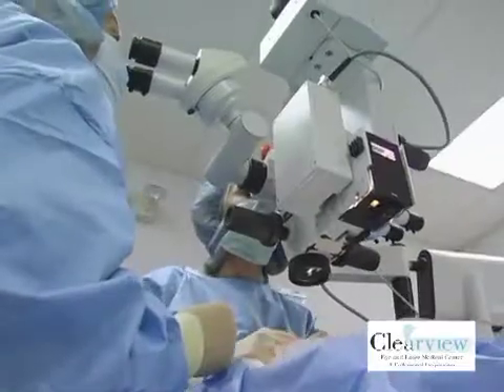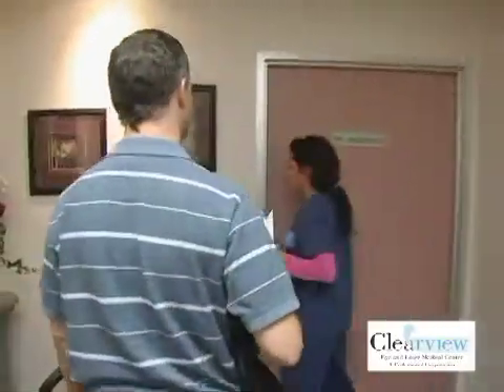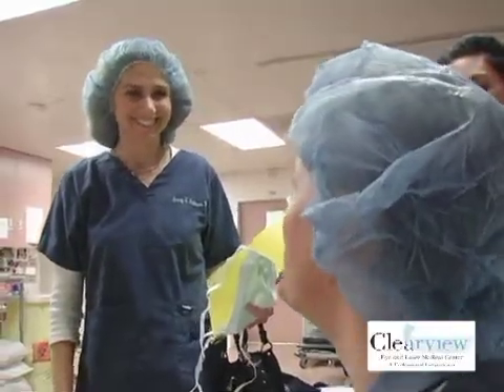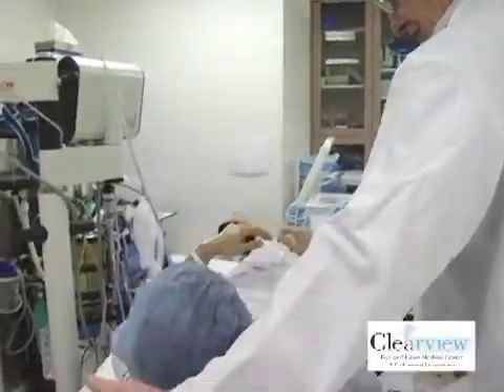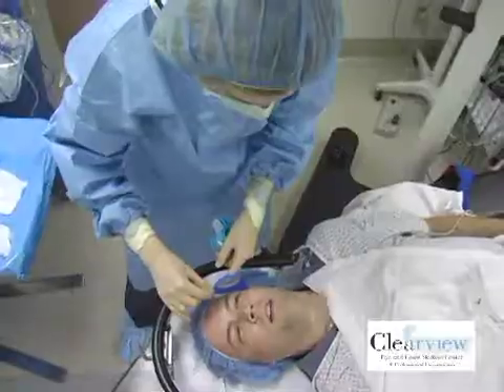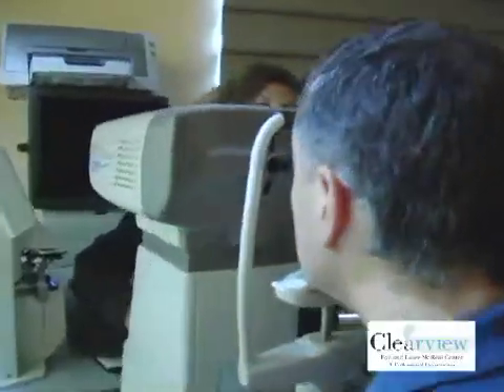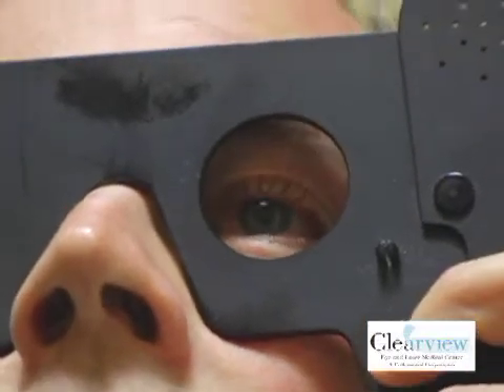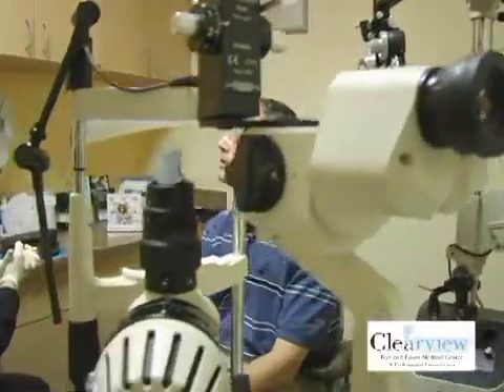Implantable Contact Lenses, ICL... I can see my wife at night!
I have a very severe myopia so without my glasses I am not functional at all.

The big thing for me is to be able to just open my eyes in the middle of the night and see my wife sleeping next to me. I have never been able to do that.

After the surgery I can actually see the clock and what time it is without having to crawl over the night stand.

My vision is really good now. It is what I would call clear natural vision.

There are two types of implantable lenses approved by the FDA for vision correction currently: Verisyse™ and STAAR Visian.

Verisyse Implantable Contact Lenses have been used to treat moderate to severe nearsightedness, also called myopia. The Verisyse lenses are shaped much like regular contact lenses, but they are implanted into the eye between the cornea and iris. When they are in place, they give your eyes another focusing lens to use and provide you with the high-quality vision.

The STAAR Visian intraocular lens was the first of its kind to be approved for use in the U.S.  The Visian lens is used to treat nearsightedness and is surgically implanted into the eye, but in a different location. The Visian lens is placed behind the iris and in front your natural lens, which is referred to as the posterior chamber of the eye. Once in this position, the Visian lens improves your vision by optimizing the way light enters your eye.

Visian lenses are capable of correcting a wide range of myopia or nearsightedness,
Its a safe procedure, that is completely reversible,
The lens is biocompatible, and
The procedure allows patients who dont qualify for laser vision correction to effectively treat their eyesight.

Sandy T. Feldman, M.D., M.S. :: ClearView Eye and Laser Medical Center
6255 Lusk Blvd., Suite 100 :: San Diego, California 92121
Shes the Surgeon to See